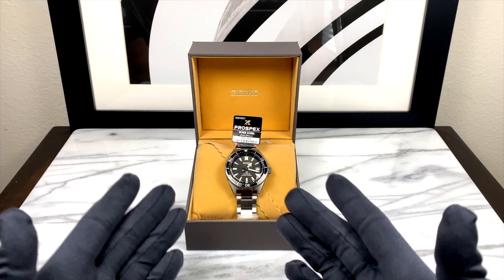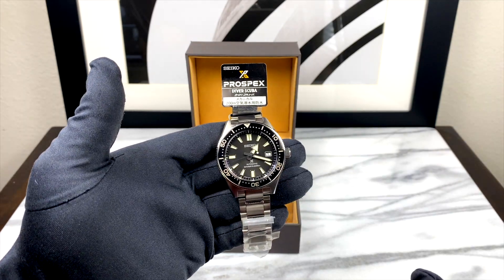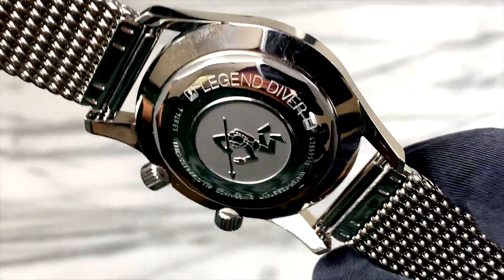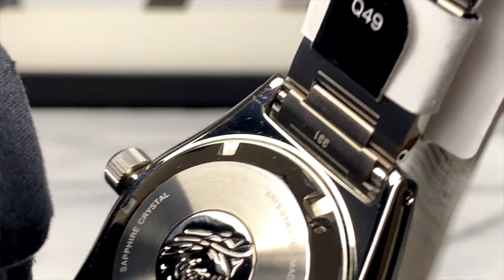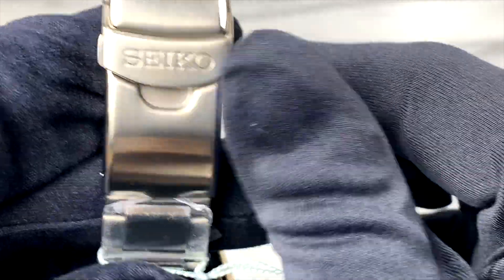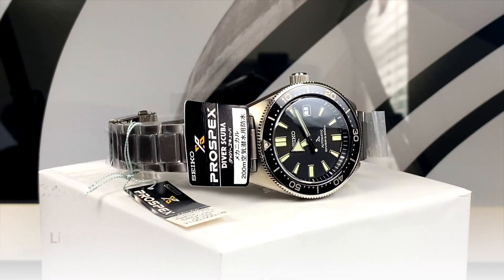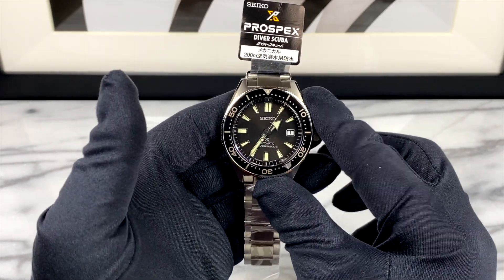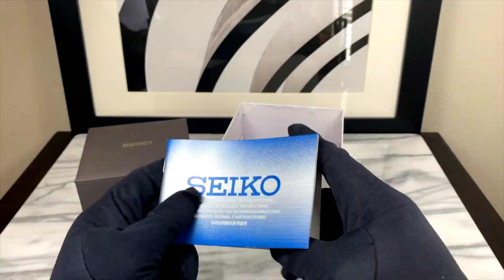Selling my JDM Seiko SBDC051! ***SOLD!***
Hey guys! I've decided to sell my Seiko SBDC051 (JDM version of the SPB051) and thought I'd do a quick video to show you the details of the watch!

UPDATE 11/24 - This watch has SOLD! Thanks to W.S. for his purchase and for all others for their interest!